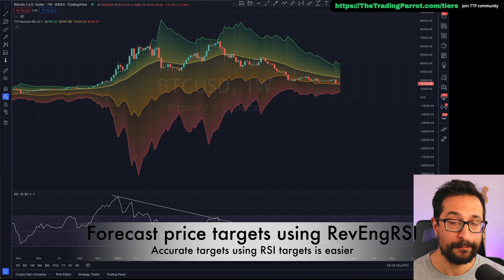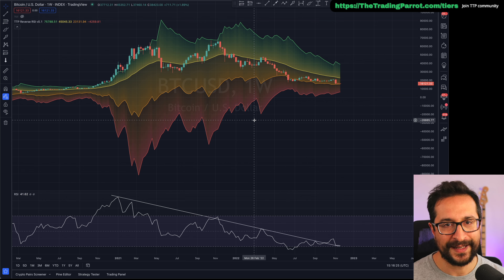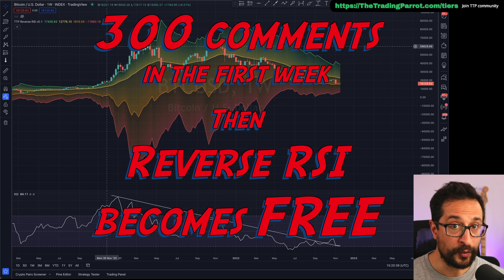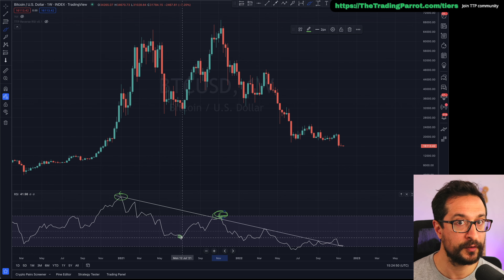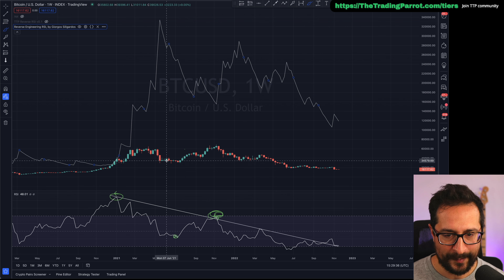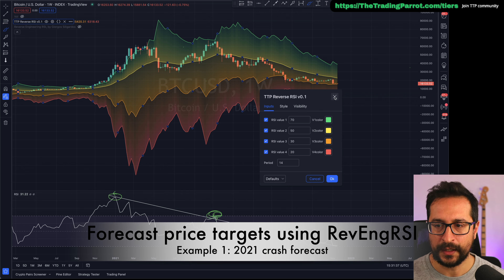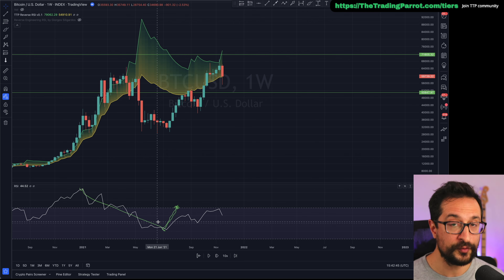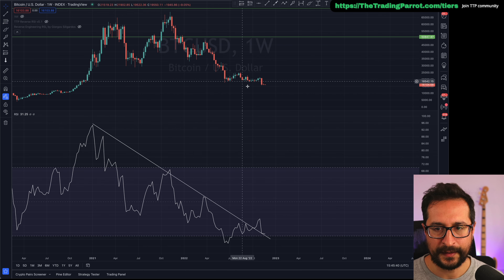Find any crypto market bottom top using Reverse Engineering RSI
This crypto market bottom top indicator called Reverse Engineering RSI can make much easier to predict a price target for an upcoming market reversal assuming you are familiar with RSI and market momentum from RSI. If you already believe we are due for a market top or bottom this indicator can reveal realistic targets.

0:00 Accurate crypto market targets using RSI targets is easier
2:19 What is Reverse RSI?
3:18 Can it forecast prices based on potential RSI levels? market bottoms and tops
4:39 Giorgios Siligardoes 2003
5:36 Free alternatives on TV
5:58 How it can forecast future prices?
7:28 Taking RevRSI to the next level
7:42 Basic settings
8:13 Example 1: 2021 crash forecast - crypto market bottom
11:23 Example 2: 2021 ATH forecast - crypto market top
15:08 How high could BTC go from where we are?